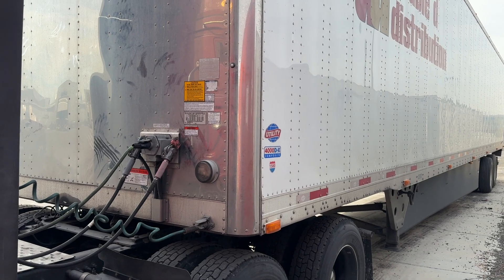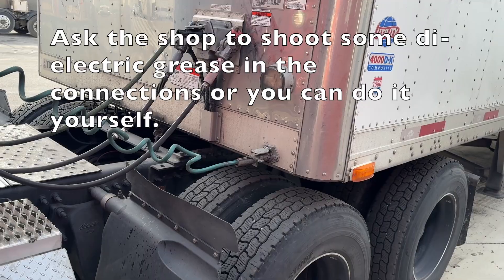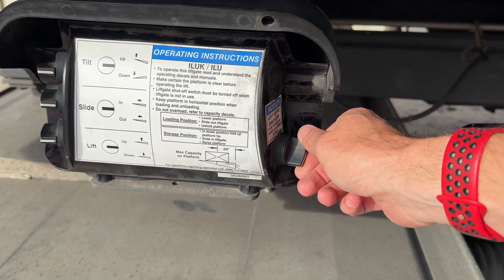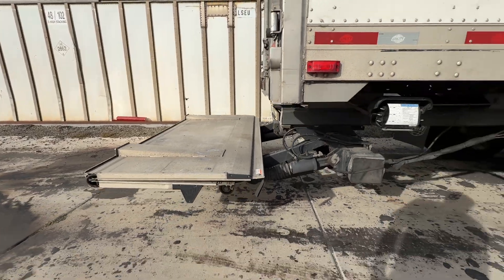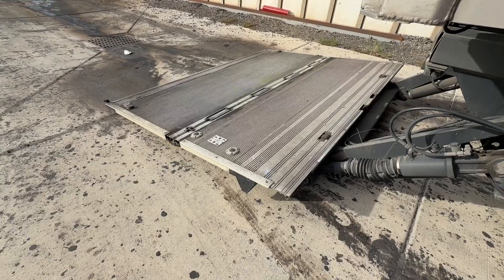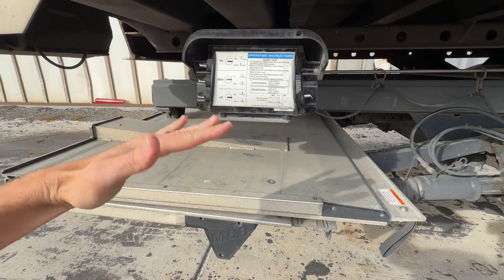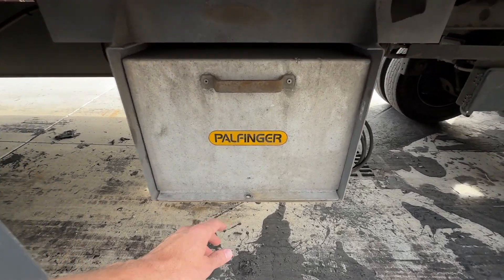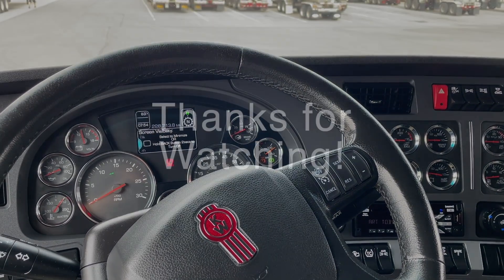Palfinger Lift Gate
How to pre-trip, operate, and maintain a Palifinger tuck away lift gate on your semi trailer. For a Maxon lift gate click on this

0:59 - Charging Cable
1:25 - Check Battery Voltage
2:00 - Testing Lift Gate Operation
5:12 - Stowing Lift Gate
5:58 - Daily Checks
6:36 - Troubleshooting Tips

Double D Distribution is a Utah based trucking company. We are all truck drivers here at Double D and we want to do all we can to make your trucking career successful and satisfying. Truck drivers are the key to making us a good company so we make videos to empower you to have the resources you need to be a good truck driver. For more info on our company you can check us out at this